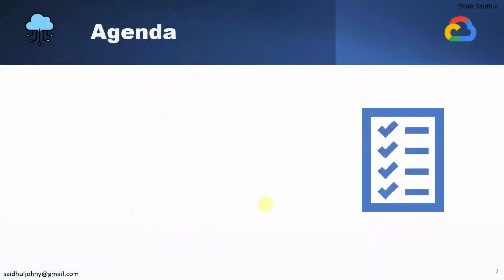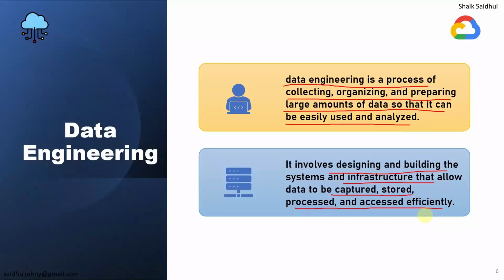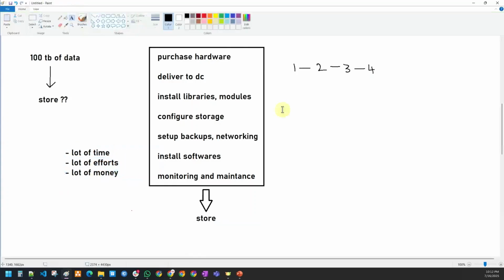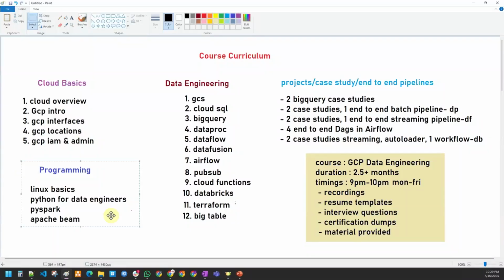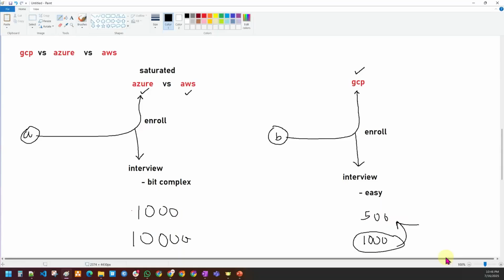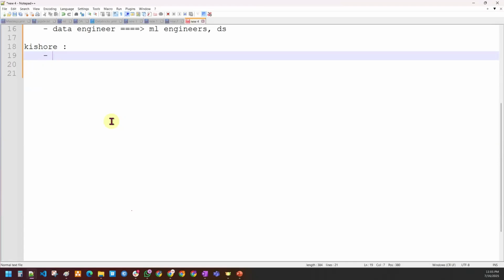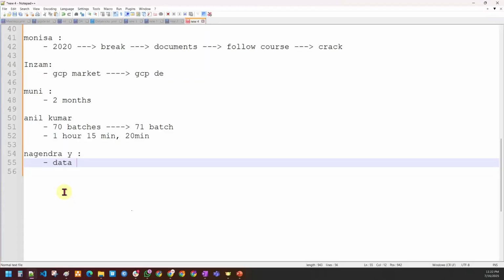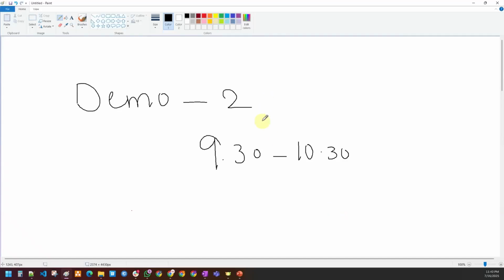🎓 GCP Part 1 | Data Engineering Basics & Google Cloud Introduction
🚀 Welcome to this Google Cloud Platform (GCP) Demo Session!

🎓 New Batch Alert!
Our next batch starts from 15th October.
Secure your seat now!!!

In this video, you’ll get a beginner-friendly hands-on demo of GCP to understand how cloud computing works and how you can use it for real projects.

✨ What you’ll learn in this demo:

What is Google Cloud Platform (GCP)?
How to set up your first project
Hands-on demo step by step
Real-world applications of GCP

Students, beginners, and anyone interested in cloud computing, data analytics, or IT careers.

💬 Let’s interact!
Got questions or doubts? Drop them in the comments below, and I’ll answer them.
👉 Tell us what topic you’d like to see next!